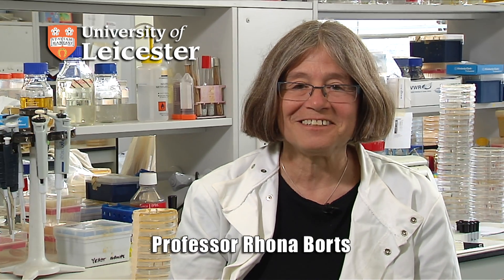Model Organisms - Yeast - Professor Rhona Borts (Full Interview)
Full interview with Professor Rhona Borts from the Dept of Genetics at the University of Leicester (UK), in which she discusses her research into the molecular basis of infertility.  Rhona explains how budding yeast, an organism more associated with brewing and bread making, can be used to discover interesting new insights into the processes that are going wrong in infertility.

Professor Borts, Royal Society Wolfson Research Merit Award Holder and Director of the Leicester Institute of Genetics and Genome Science in the University of Leicester's world-renowned Department of Genetics has been at the forefront of yeast-based research into understanding how organisms reproduce and pass on their DNA.

Yeast is one of the simplest organisms that can be used to model humans. Although it is a single cell, many genes had exactly the same structure and function as they do in humans.

This film is part of a collection of resources on the use of model organisms in medical research produced by Dr Chris Willmott and Professor Andrew Fry of the Department of Biochemistry at the University of Leicester. Funded by the Biotechnology and Biological Sciences Research council and the GENIE Centre for Excellence in Teaching and Learning, these videos show how the use of invertebrate species such as yeast (Saccharomyces cerevisiae) and fruit flies (Drosophila melanogaster) can be applicable to human medicine.